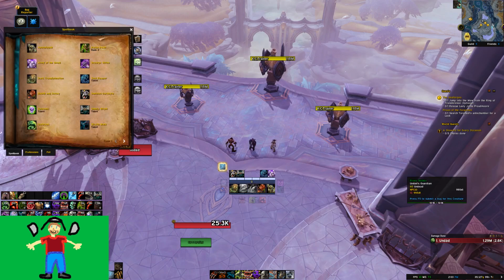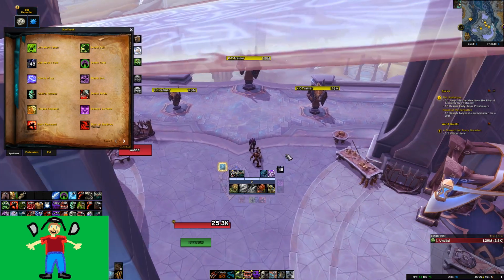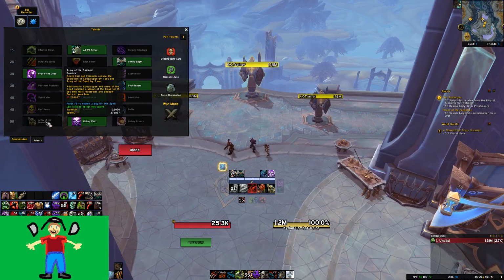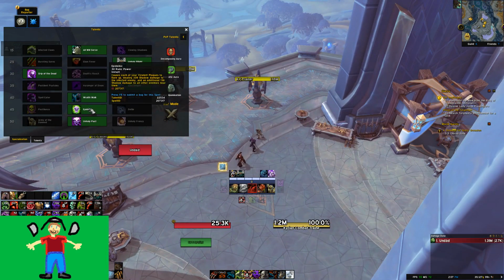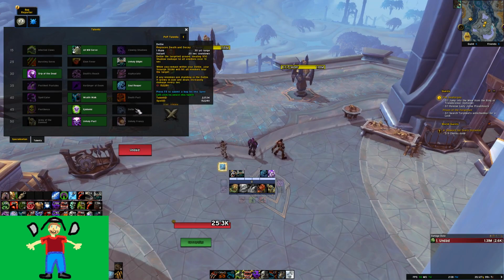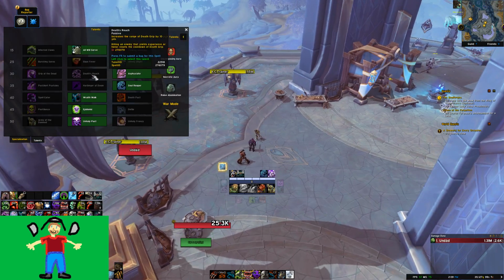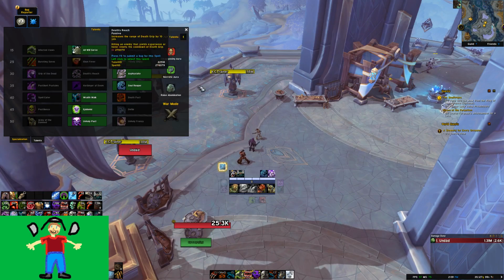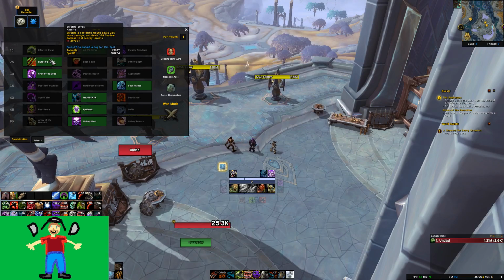The State of Unholy Death Knight | Shadowlands BETA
Unholy DK is giga strong but also giga weird. Let's talk about it.